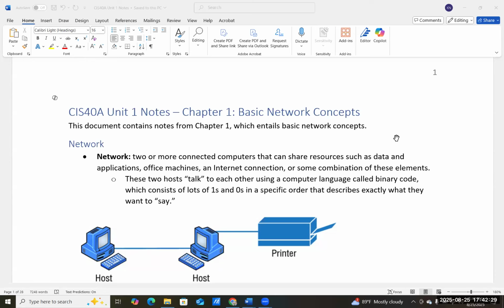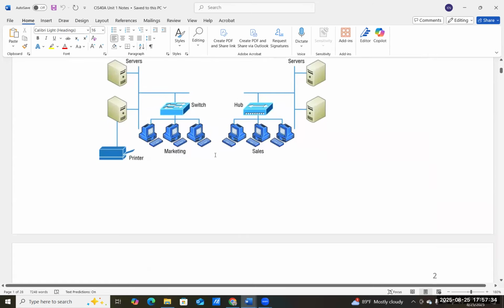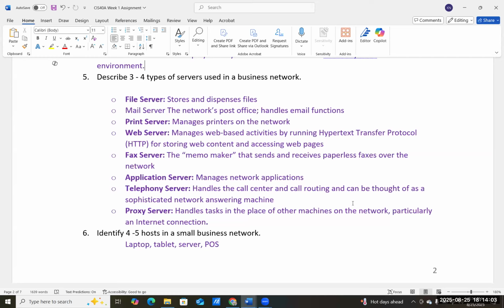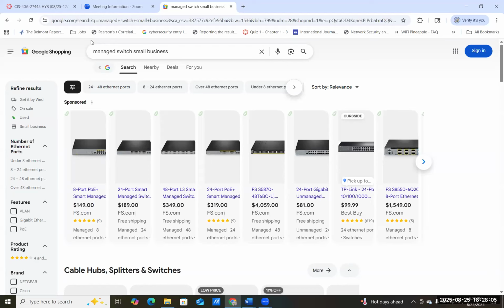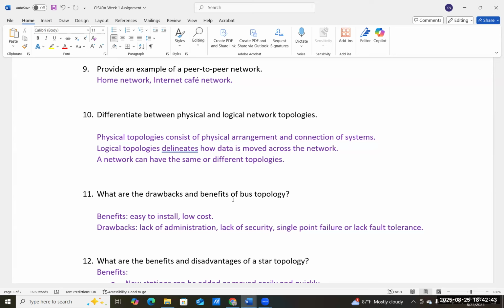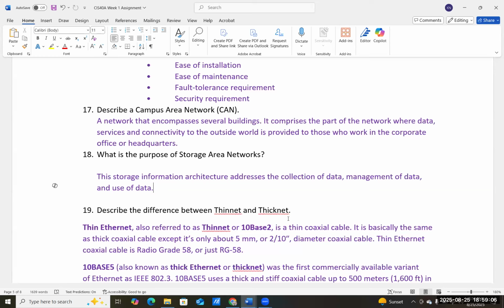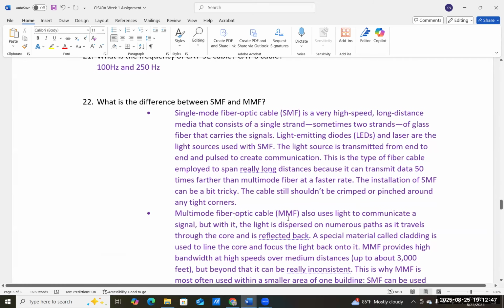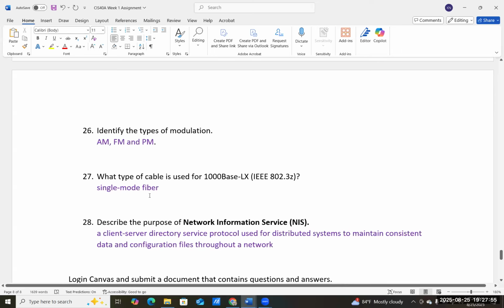CIS40A Unit 1 Lecture: Network Basics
Network types, technologies, devices, components, media and topologies.